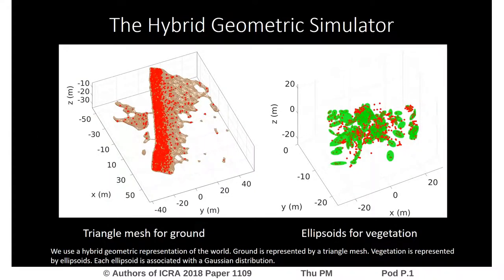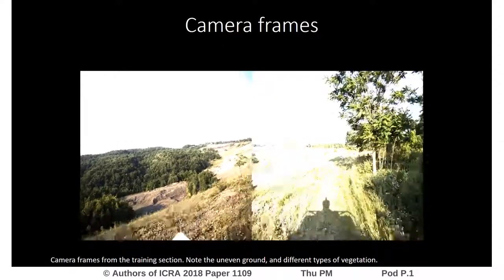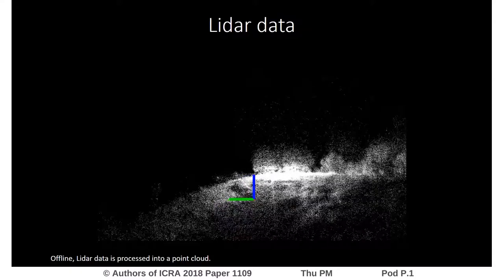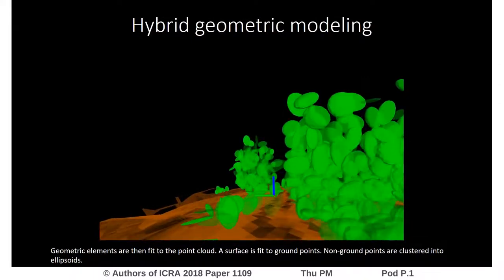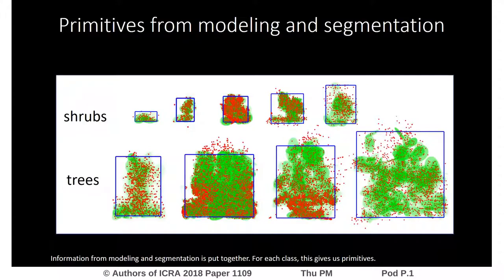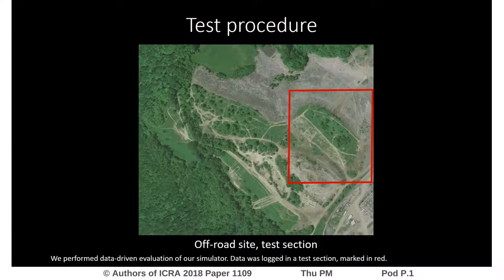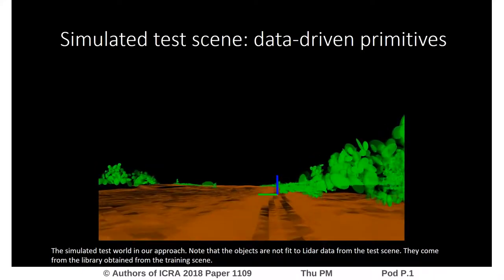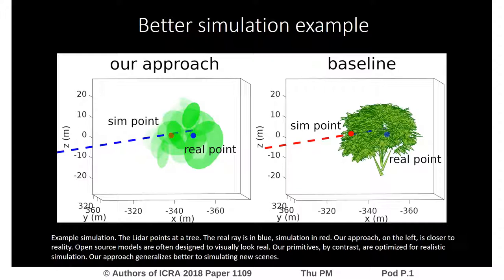Off-Road Lidar Simulation with Data-Driven Terrain Primitives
Interactive Session Thu PM Pod P.1
Authors: Tallavajhula, Abhijeet; Meriçli, Çetin; Kelly, Alonzo
Title: Off-Road Lidar Simulation with Data-Driven Terrain Primitives

Abstract:
Developing software for large scale off-road robot applications is challenging and tedious due to cost, logistics, and rigor of field testing. High-fidelity sensor-realistic simulation can speed up the development process for perception and state estimation algorithms. We focus on Lidar simulation for robots operating in off-road environments. Lidars are integral sensors for robots, and Lidar simulation for off-road environments is particularly challenging due to the way Lidar rays interact with natural terrain such as vegetation. A hybrid geometric terrain representation has been shown to model Lidar observations well cite{browning20123d}. However, previous work has only been able to simulate a single, fixed scene, and the entire scene had to be precisely surveyed. In this work, we add semantic information to the hybrid geometric model. This allows us to extract terrain primitives, such as trees and shrubs, from data logs. Our approach uses these primitives to compose arbitrary scenes for Lidar simulation. We evaluate our simulator on a real-world environment of interest, and show that primitives derived using our approach generalize to new scenes.